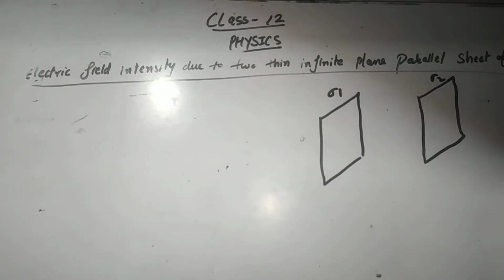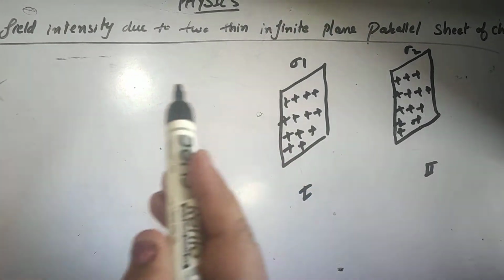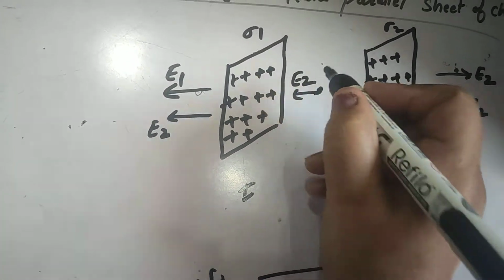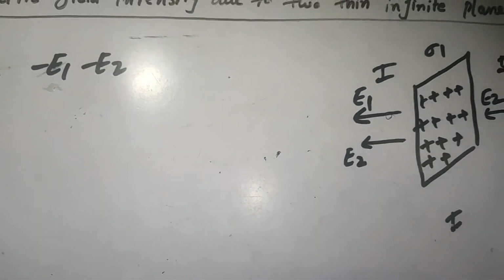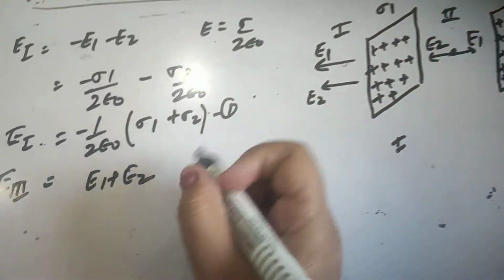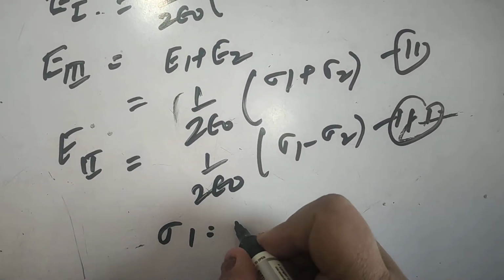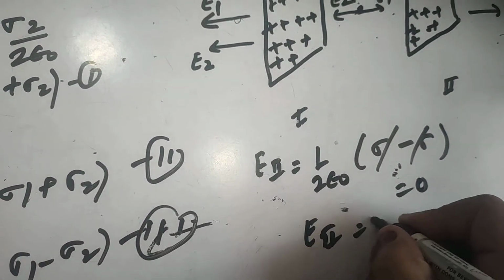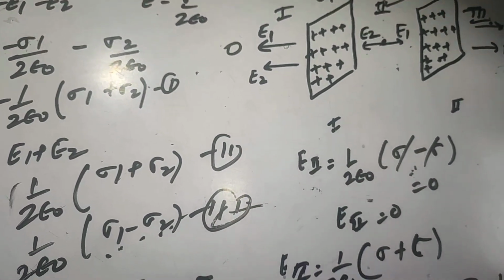Field intensity due to two thin parallel infinite plane sheet of charge